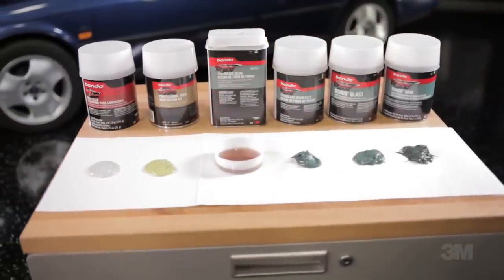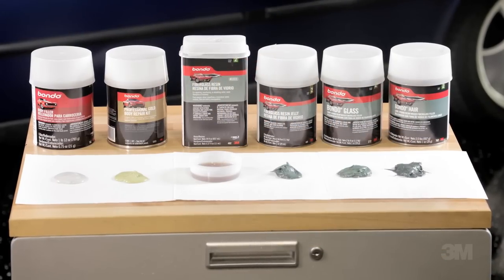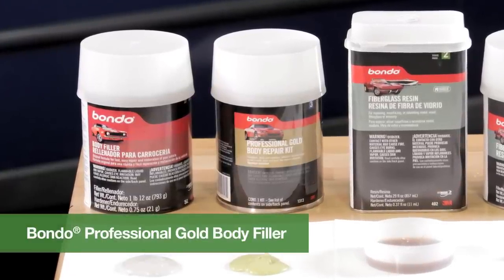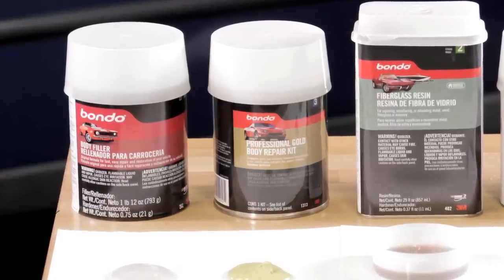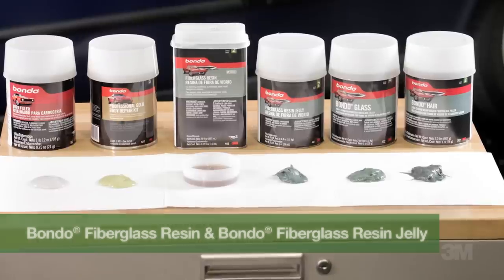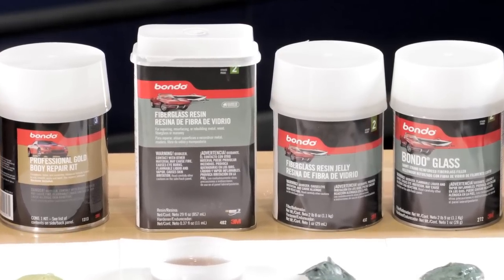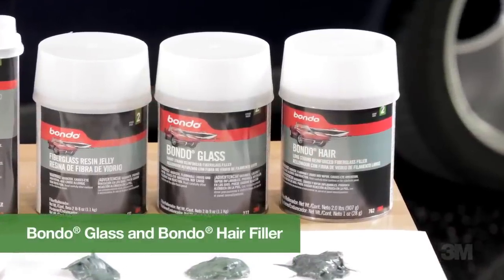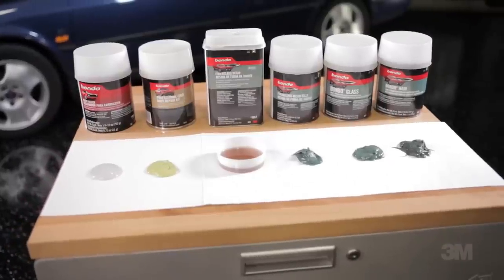Types of Bondo® Filler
Bondo® Fillers include solutions for all types of repairs and surfaces. This video shows an overview of the Bondo® Fillers product line and describes when to use which filler.